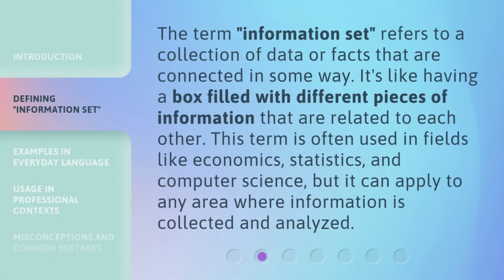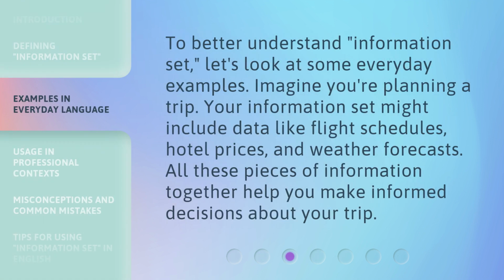Understanding "Information Set" in English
Unlocking the Secrets of the Information Set: English Language Explained • Discover the power of the Information Set in English language and gain a deeper understanding of its significance. Join us as we unravel the mysteries behind this fundamental concept, empowering you to excel in your language skills and communication abilities.

00:00 • Introduction - Understanding "Information Set" in English
00:28 • Defining "Information Set"
00:55 • Examples in Everyday Language
01:19 • Usage in Professional Contexts
01:40 • Misconceptions and Common Mistakes
01:58 • Tips for Using "Information Set" in English